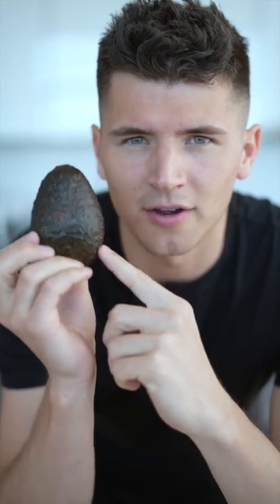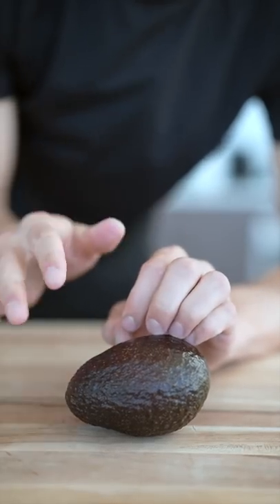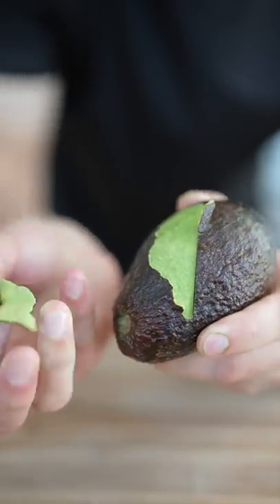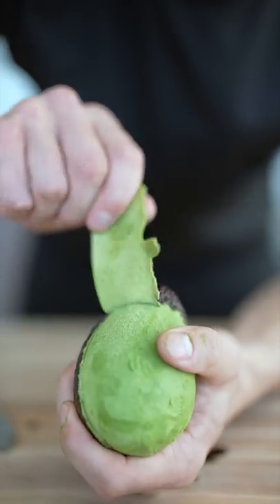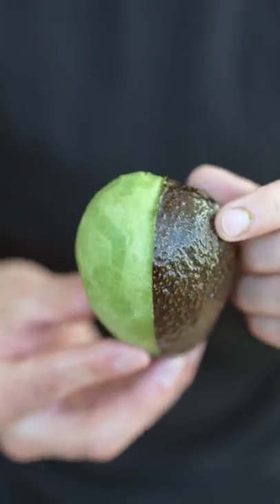How To Eat An Avocado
How to eat an avocado. It's actually quite simple. You can eat it like an apple or orange.